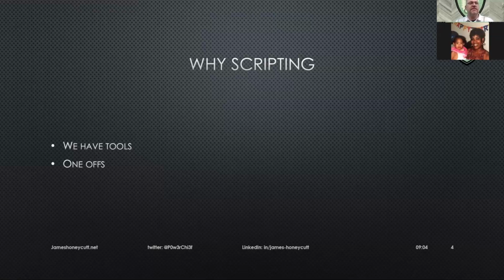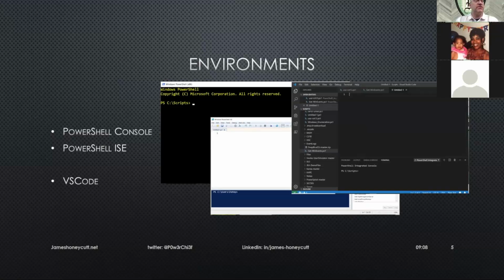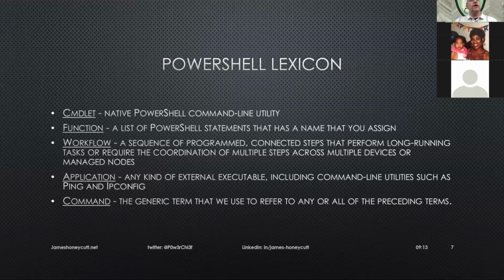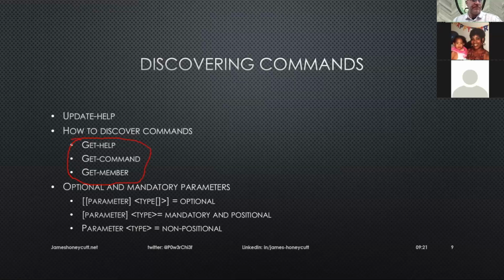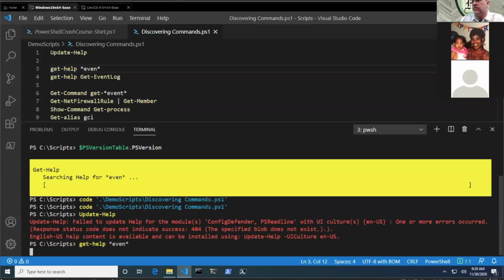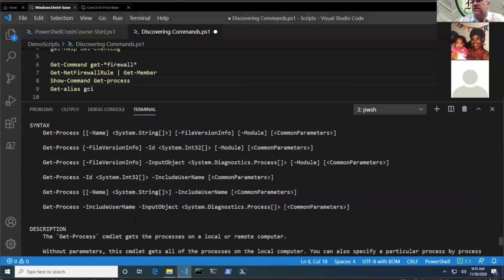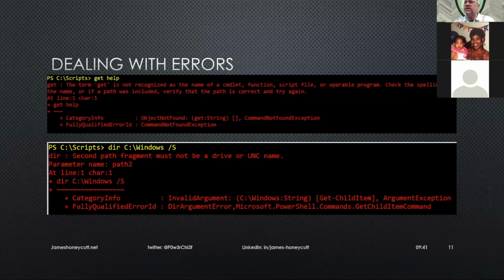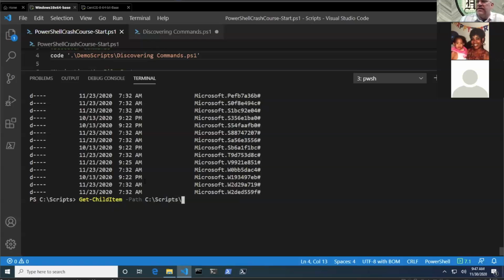PowerShell-Crash-Course-AvengerCon2020-Part-1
The first of 6 videos.  This is was a PowerShell workshop I did at AvengerCon 2020 using PowerShell v7.1.  Some of the PowerShell topics covered at the workshop where:  ForEach, For, Do Until, Do While loops.  We discuss the IF-Then and Switch conditionals and the Ternary Operator.  We also talked about how to use jobs and how schedule them.

One important topic we covered where how to use PowerShell Remoting.  We used WinRM to remote and and the difference between invoke-command and enter-pssession.  We also configured PowerShell Remoting over SSH.  We then were able to use PowerShell Remoting to remote from a Linux machine to a Windows machine and vice versa.

We covered many other smaller topics is the crash course.   We had some discussion on which cmdlets work on Linux and how other cross platform cmdlets work differently between Windows and Linux.

A link to the files can be found on my GitHub

If you like these videos and want to learn more PowerShell; I will be uploading a PowerShell JEA (Just Enough Admin) within the next few weeks.